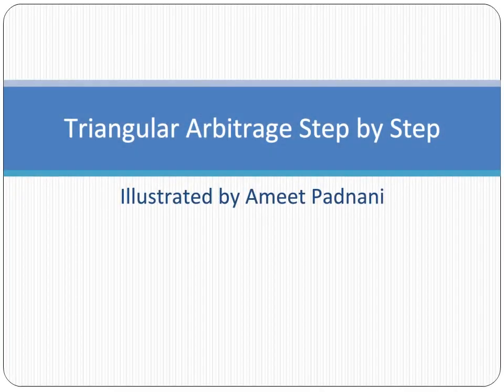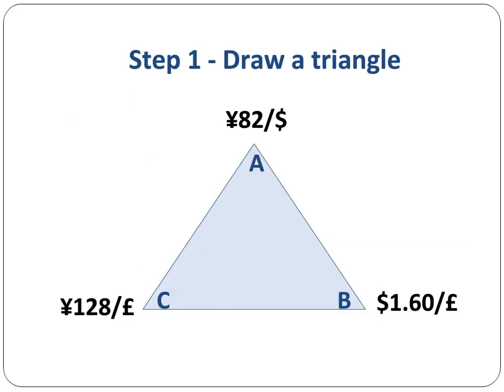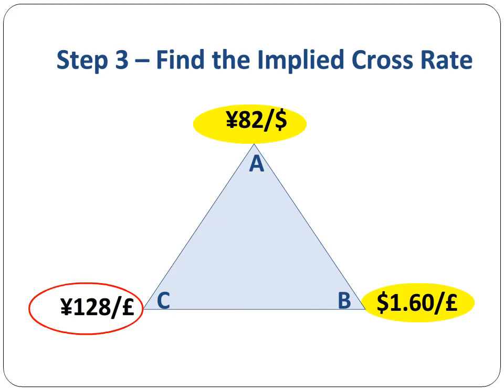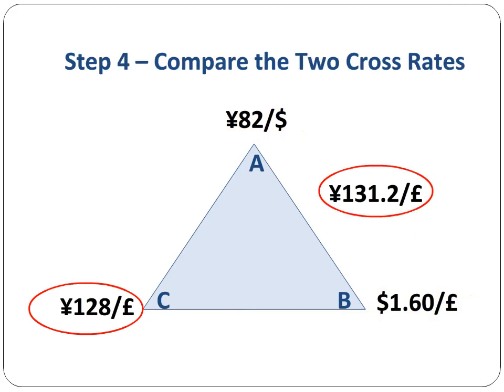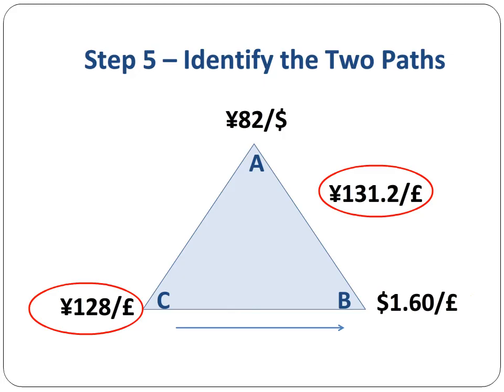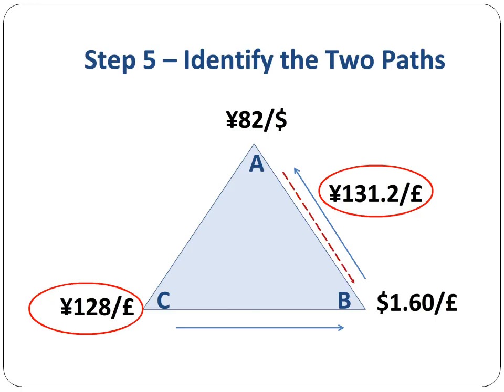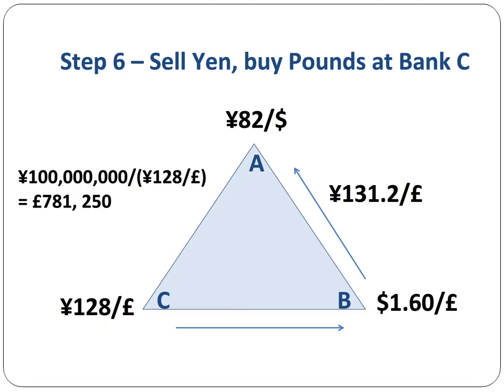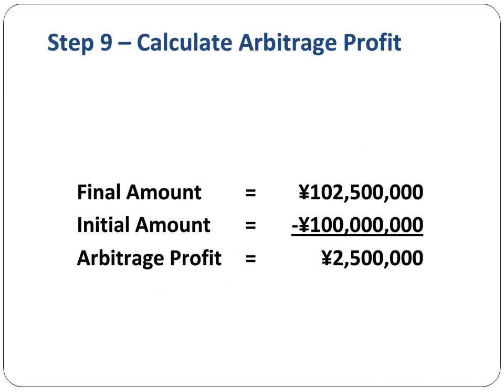Triangular Arbitrage Step-by-Step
Step-by-step understanding of the triangular arbitrage concept in currency markets